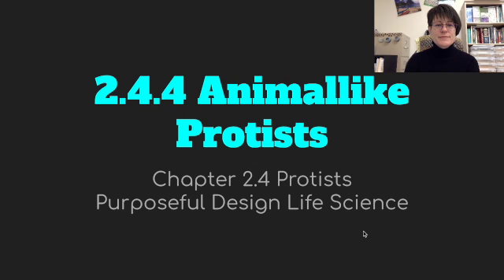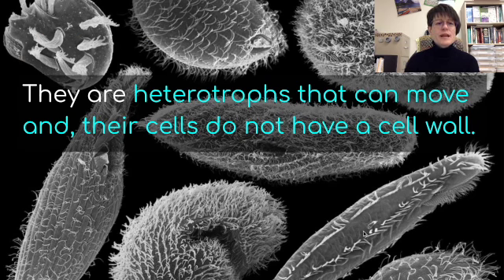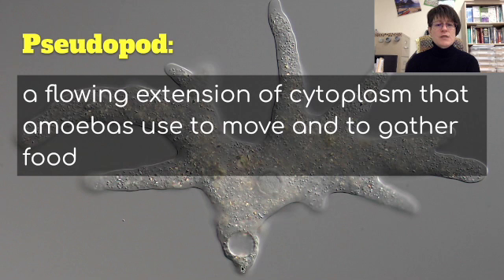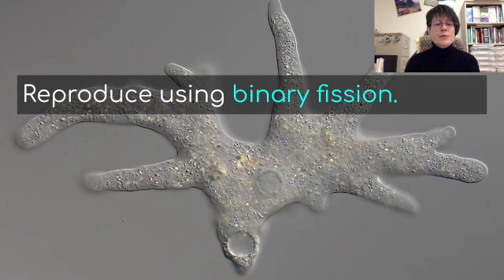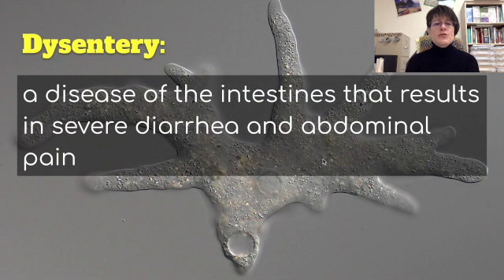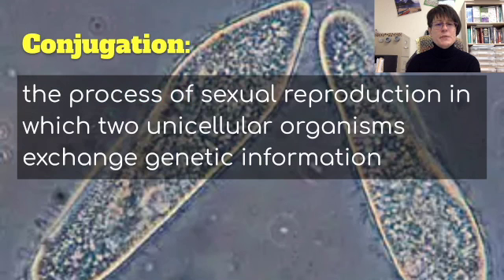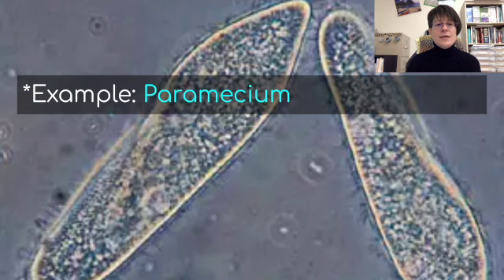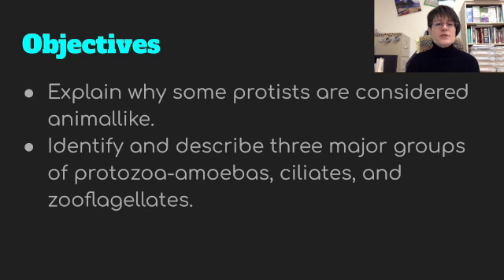LS 2.4.4 Animallike Protists